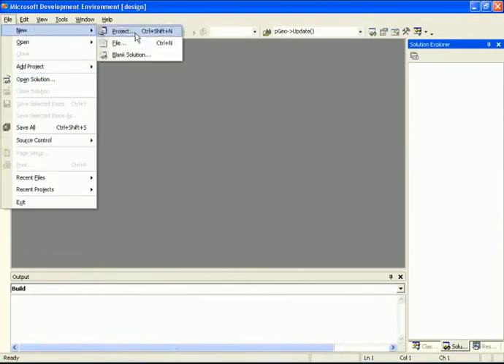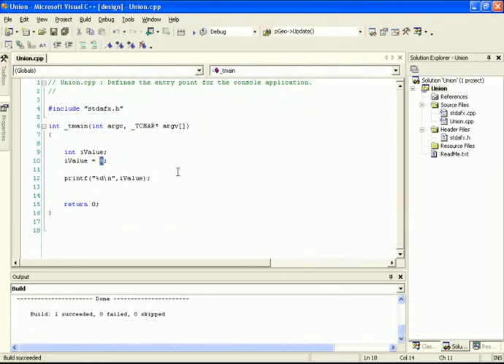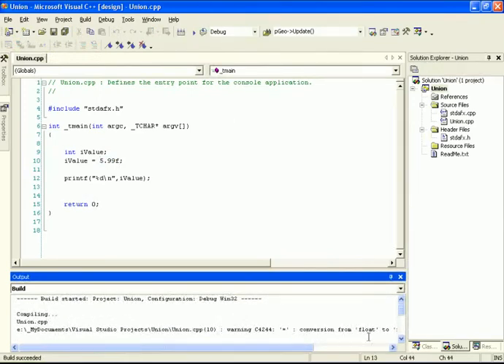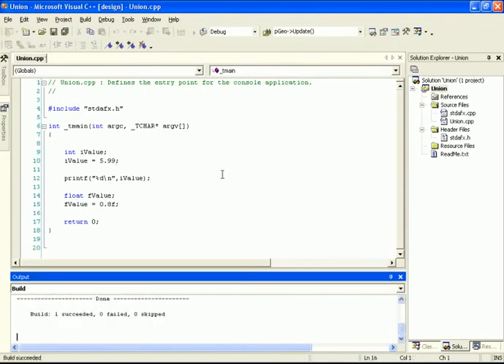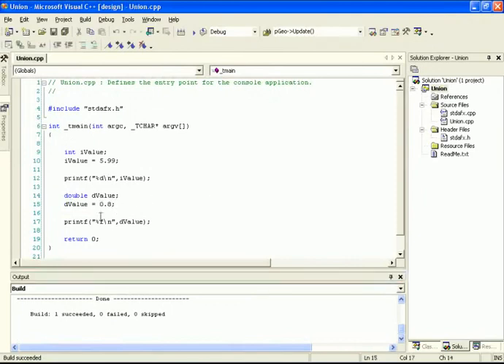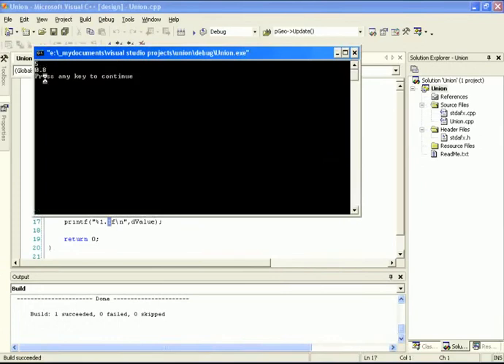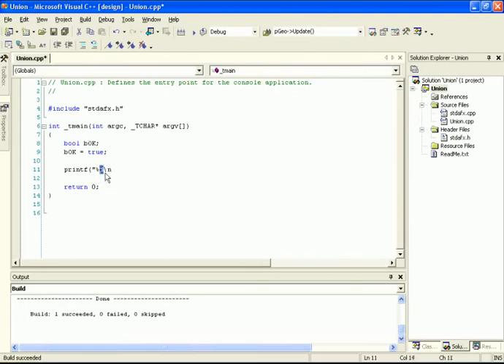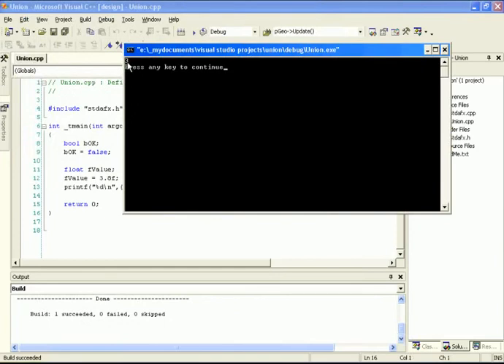C++ VMK 5: Data Types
This video was first released on Aug 19th, 2007.
A number of commonly used C++ data types are described in this VMK.  I discuss the int, float, double, and char types.  After that, I describe how to use arrays and how they work a little differently with the char data type to make strings.  We group data types into struct's and lastly I show you how to use a union.